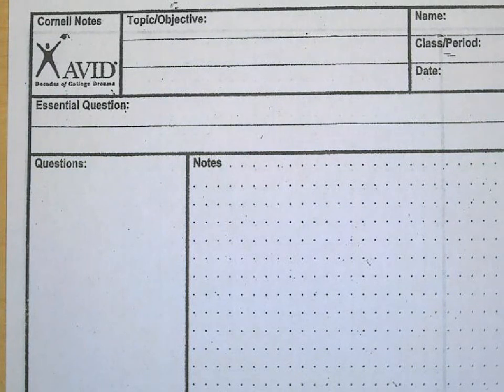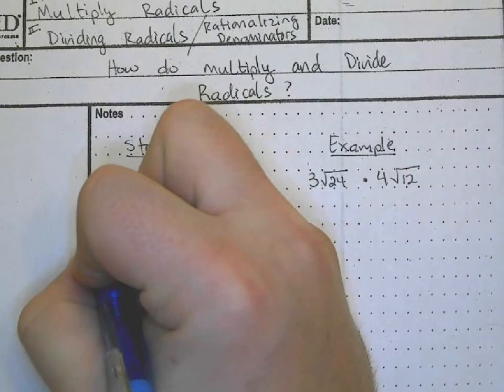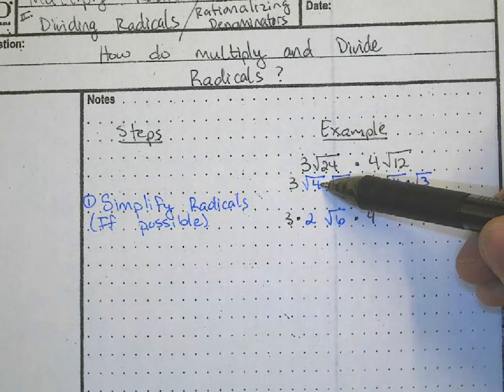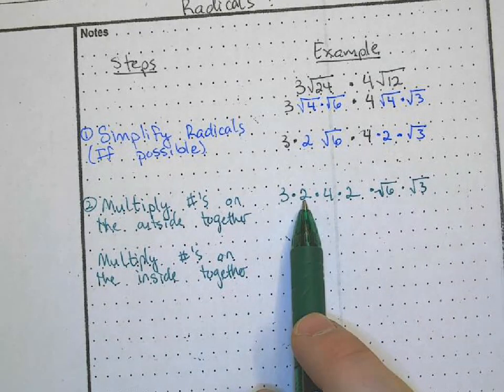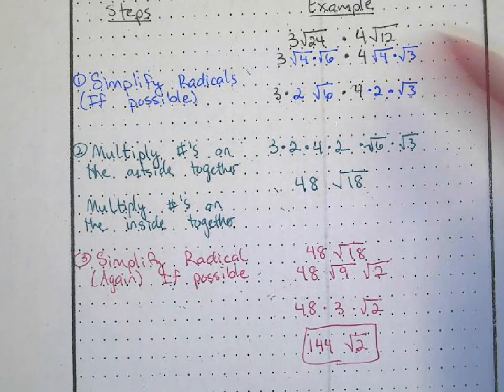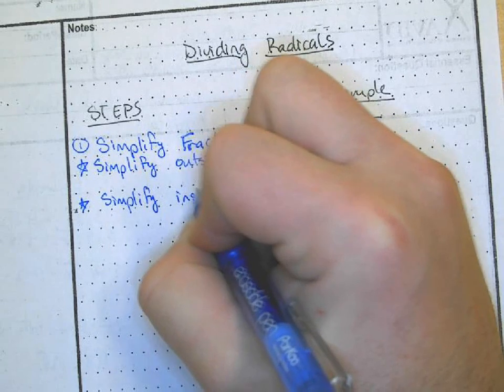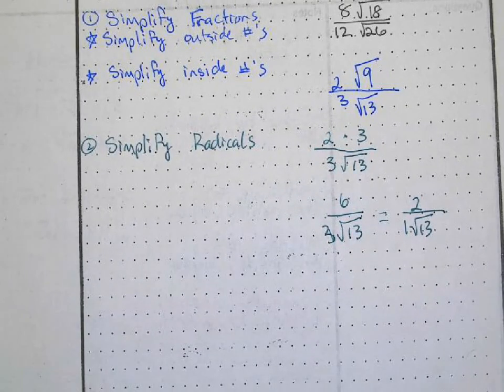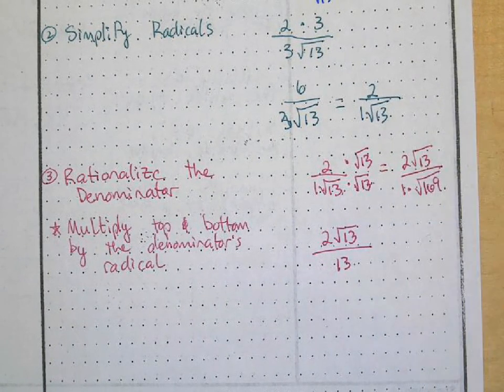0.2 Multiply & Divide Radicals